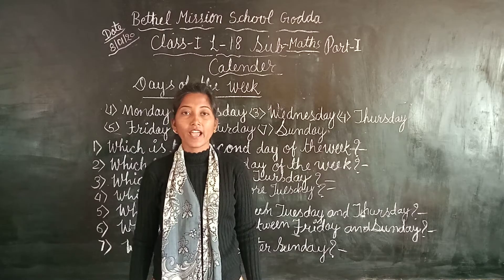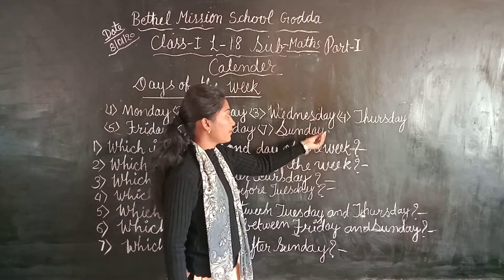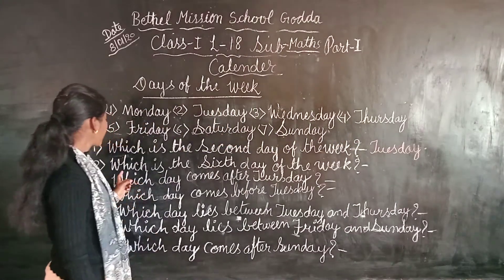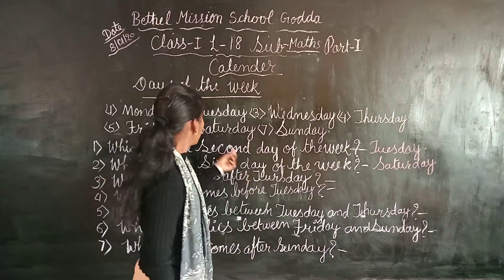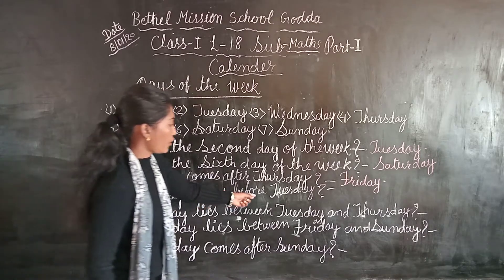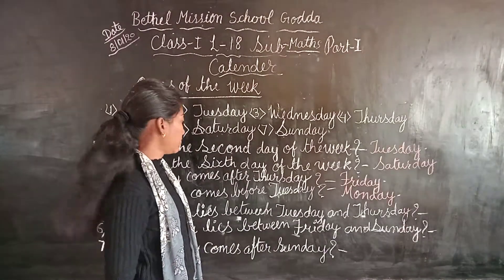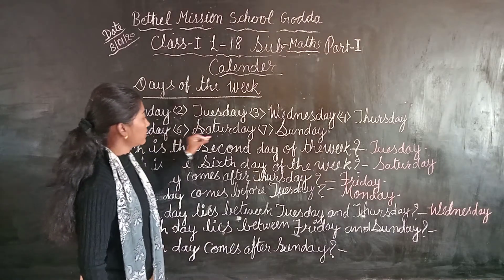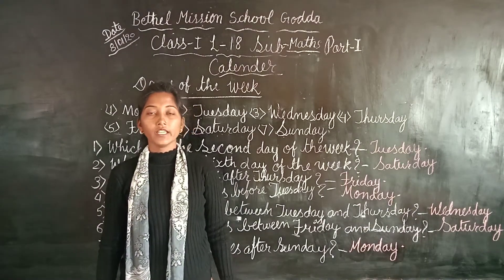Class-1, Sub-Maths, Lesson-18, Part-1 Calendar by Miss Renu